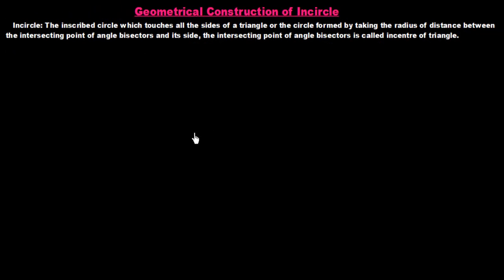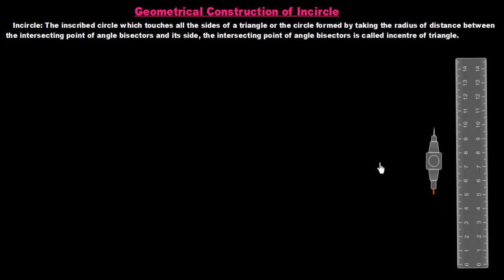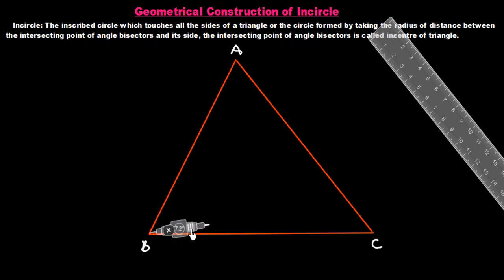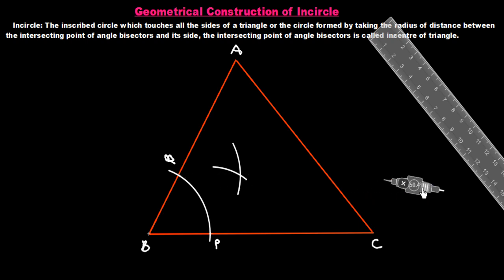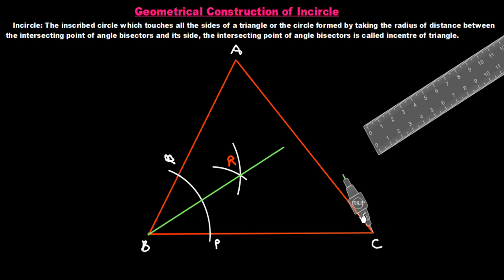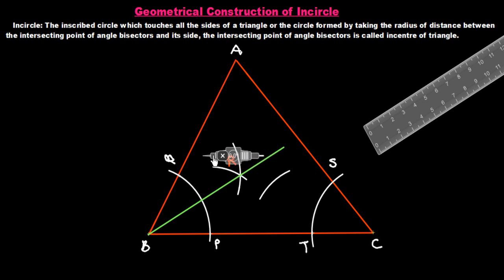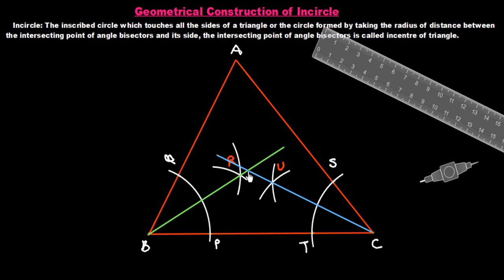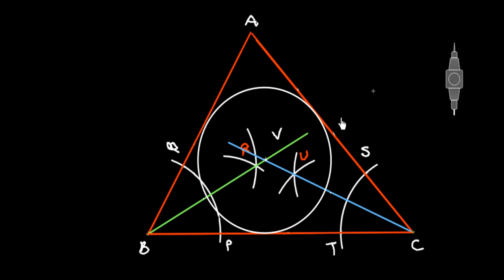Geometry Construction#4 Incircle)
This video explains how to construct incircle.